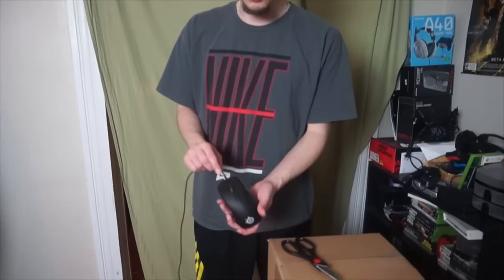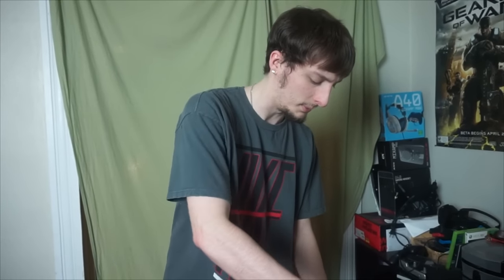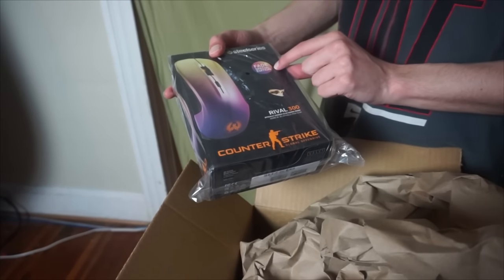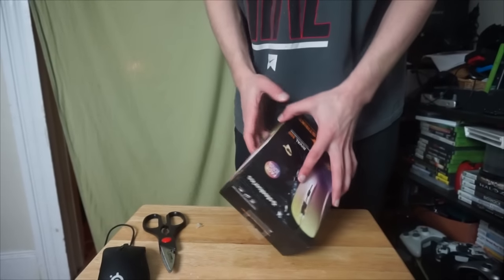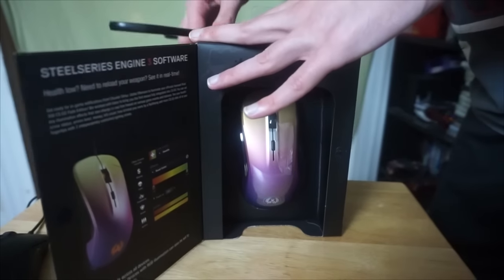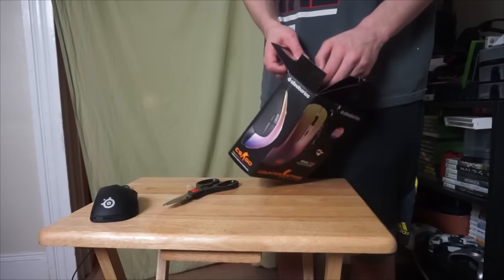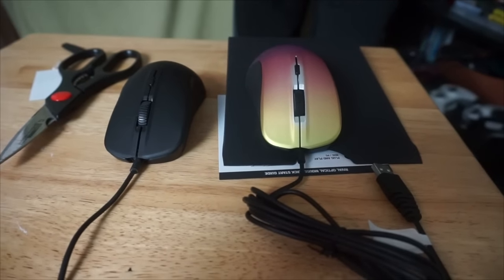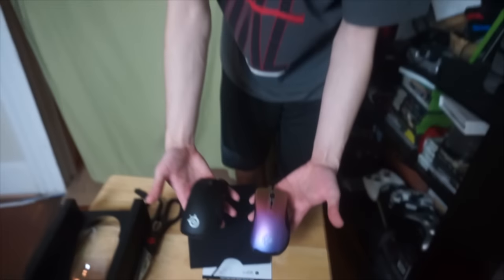Steel Series CSGO Fade Mouse UNBOXING! (Rival 300)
Here is the Counter Strike Global Offensive Themed Fade Rival 300 Mouse that Steel Series recently released! Let me know what you think! Are you interested? Here is a link!